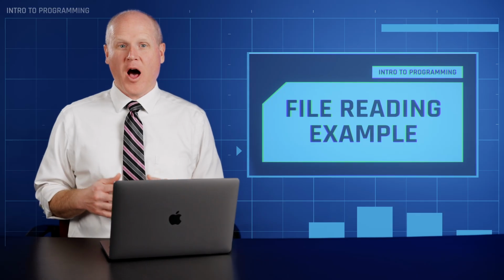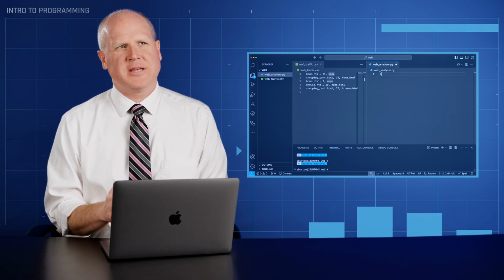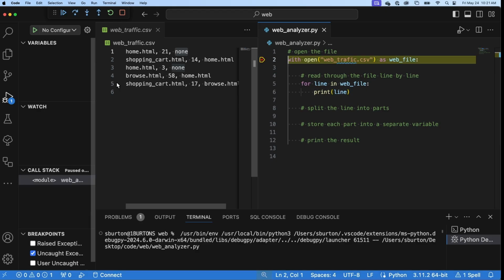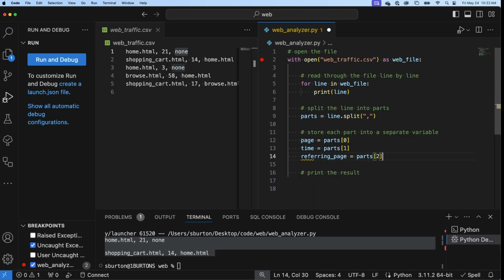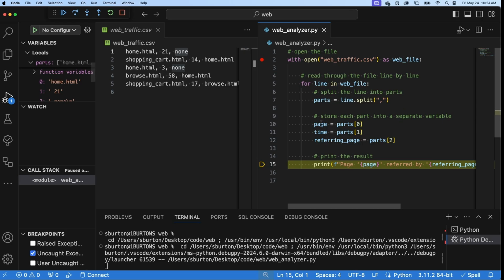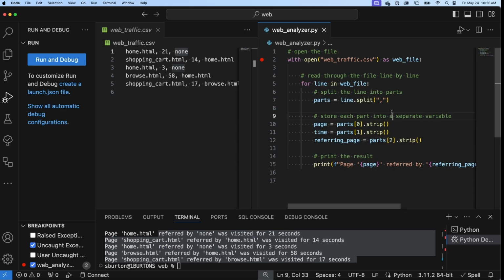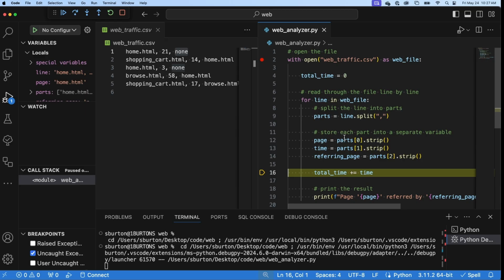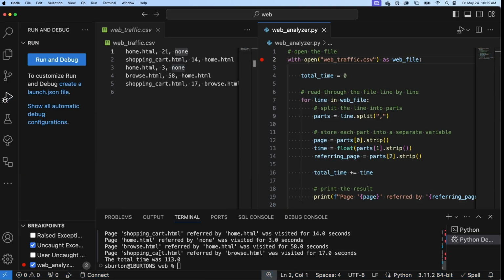How To Read and Process CSV Files in Python: A Complete Step-by-Step Guide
In this Python tutorial, you will learn how to read and analyze data from a CSV file using real-world techniques. We walk through the entire process of opening a file, iterating through rows, and parsing data into usable variables.

You will see a live demonstration of how to use the "with open" statement to manage files safely, how to use the .split() method to separate data columns, and how to clean up your strings using the .strip() method to remove unwanted whitespace and newlines.

A major focus of this video is troubleshooting. We demonstrate how to use the VS Code debugger to identify common errors like FileNotFoundError, indentation issues, and TypeErrors when performing calculations. You will learn how to convert string data into floats or integers to perform mathematical operations like calculating total website traffic time. This comprehensive example brings together loops, file I/O, and data conversion into one practical project.

0:00 - Introduction to the CSV project
1:10 - Planning the program logic with comments
1:44 - Opening a file with the with statement
2:17 - Debugging a FileNotFoundError
3:10 - Splitting lines into data parts
3:54 - Assigning data to variables by index
4:54 - Cleaning data with the strip method
6:10 - Initializing variables for calculations
7:15 - Handling TypeErrors and converting strings to floats
8:43 - Final results and total time calculation